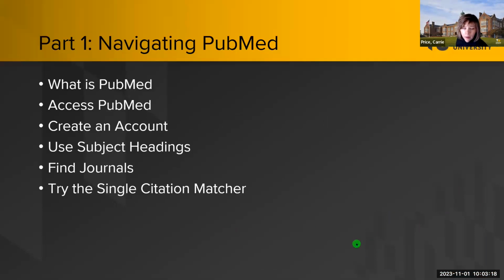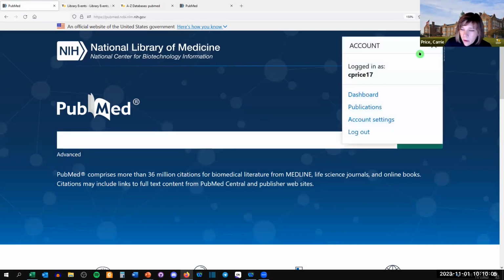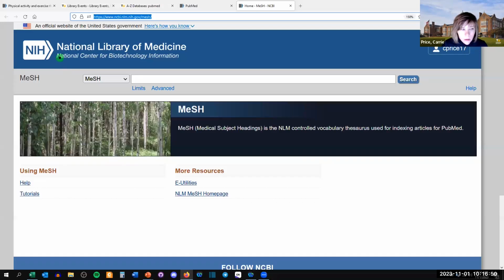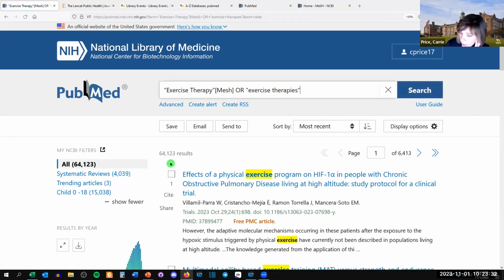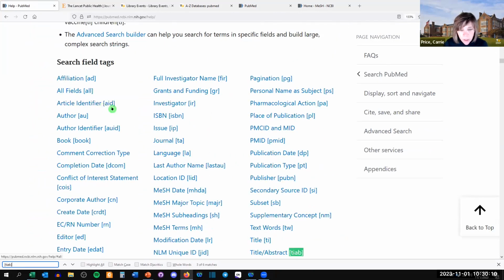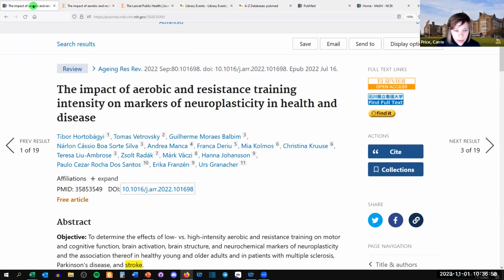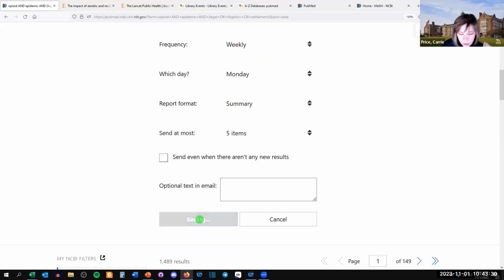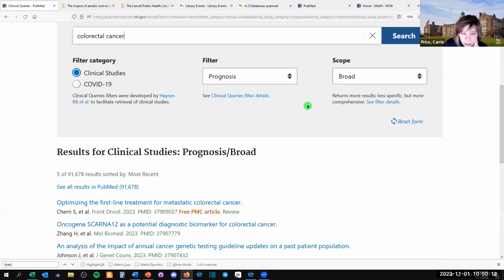Be a PubMed Pro! | Ready, Set, Research | Research University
In this webinar, Research Impact and Health Professions Librarian Carrie Price walks you through tips for using PubMed like a pro.